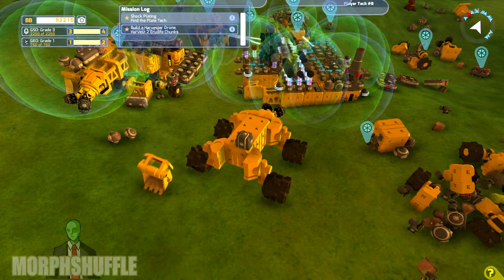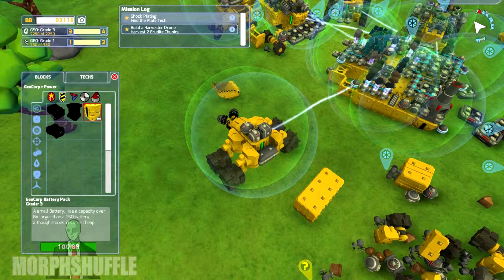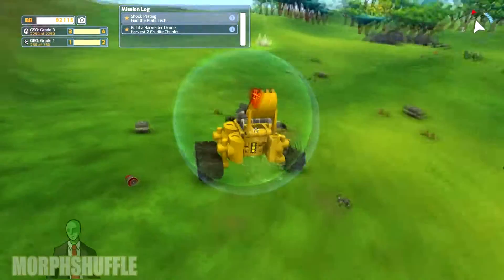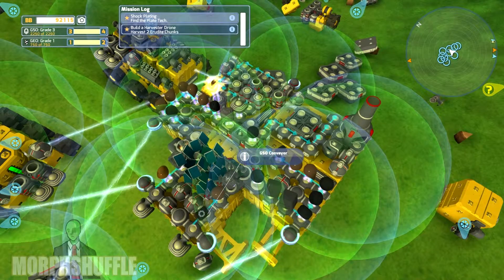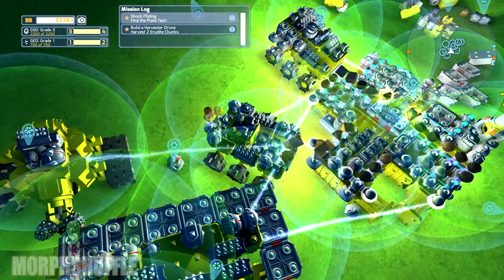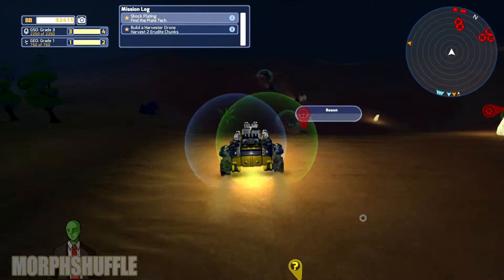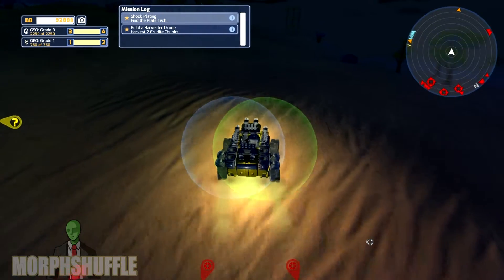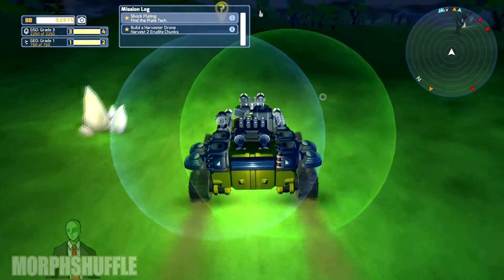TerraTech #38 The Finale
Come one come all and enjoy the Morph!
Steam Group: Morphs Morphinites